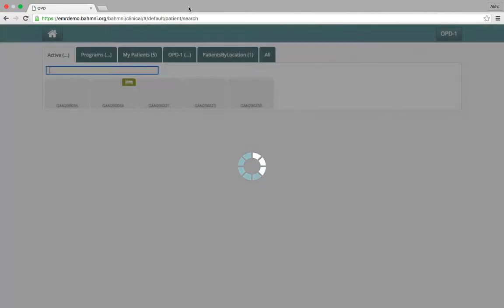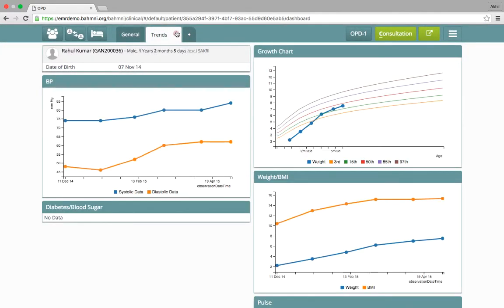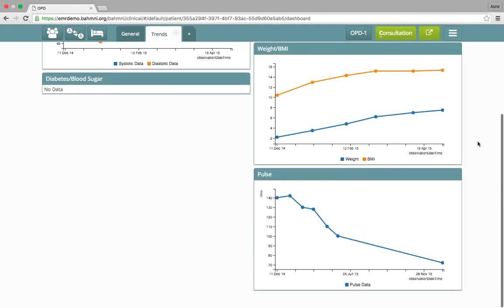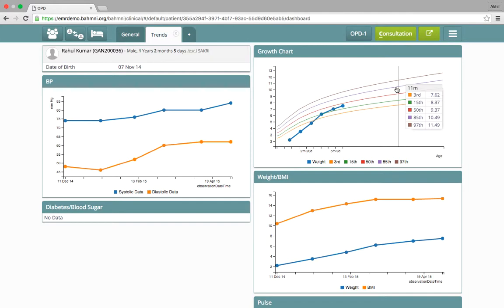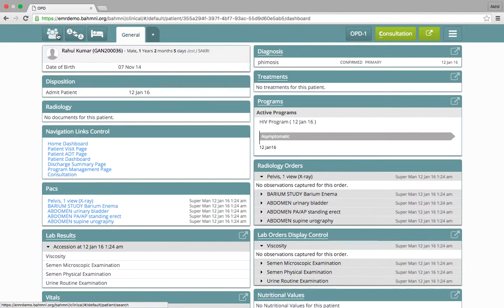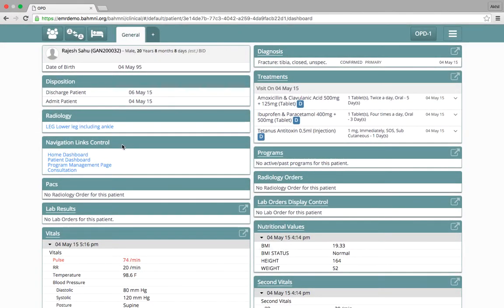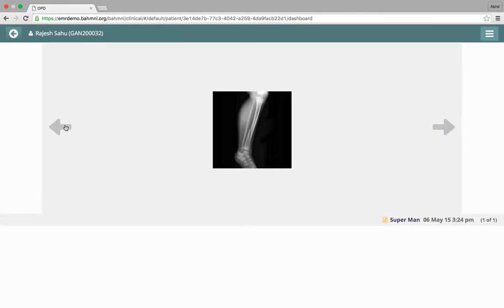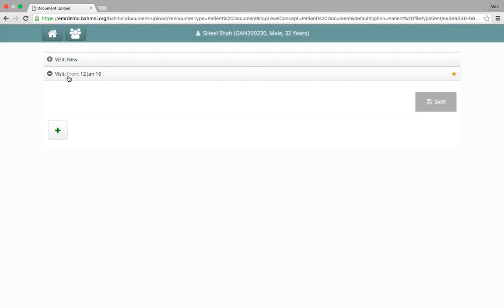Bahmni Demo on Clinical charts and X-Ray reports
In this video, Akhil from Bahmni team gives a demo of the Clinical charts and trends feature, along with how to upload/view X-Rays.